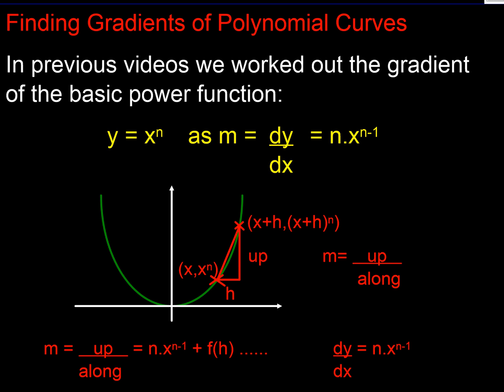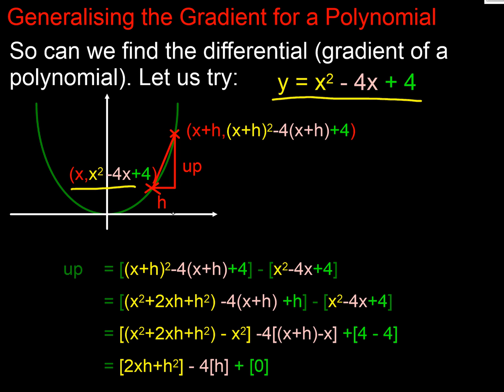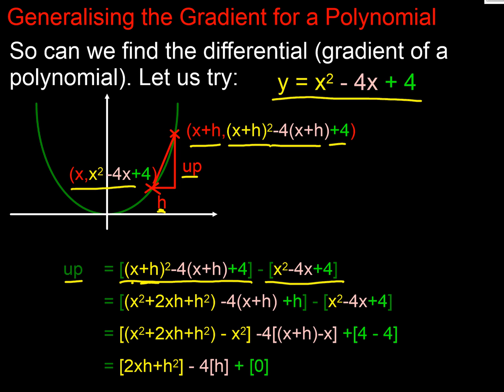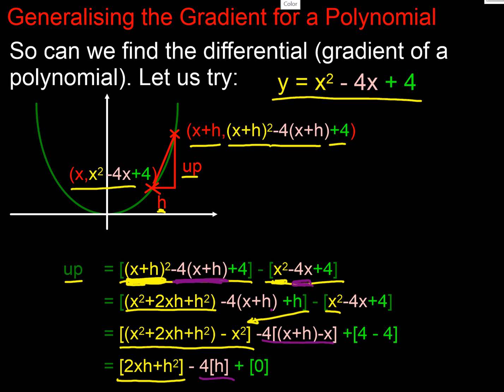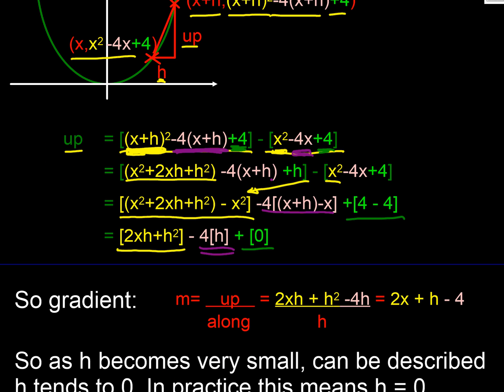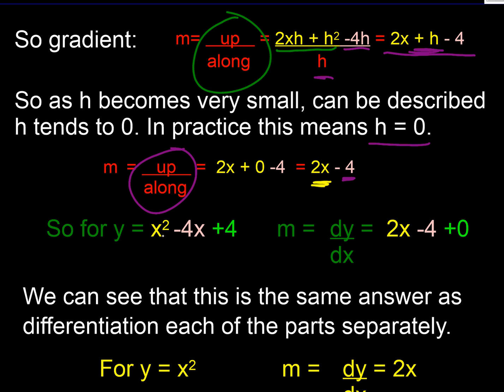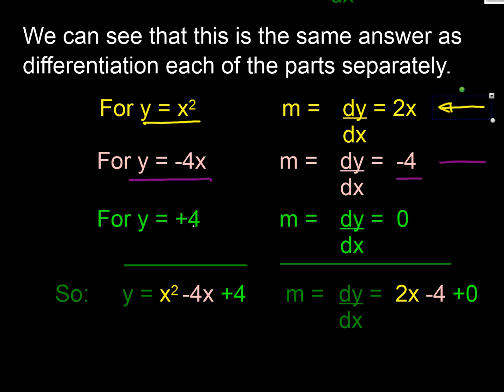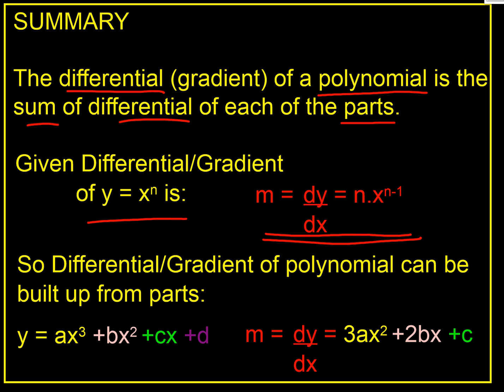DIFFERENTIATING POLYNOMIALS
A demonstration that differentiating polynomials can be done by differentiating each of the elements separately - then summing the parts up.